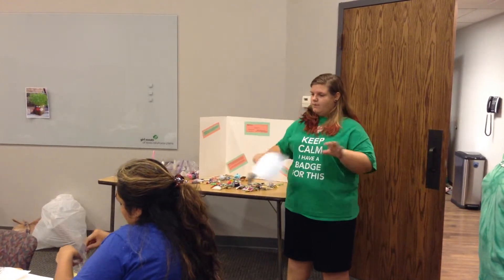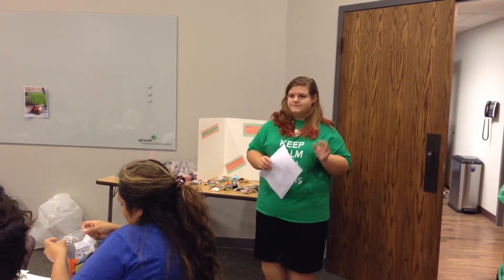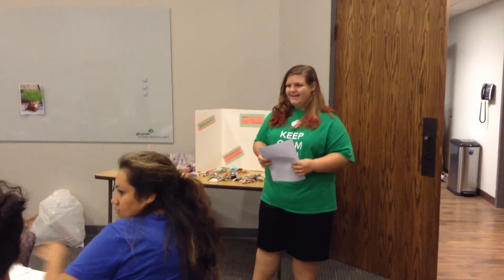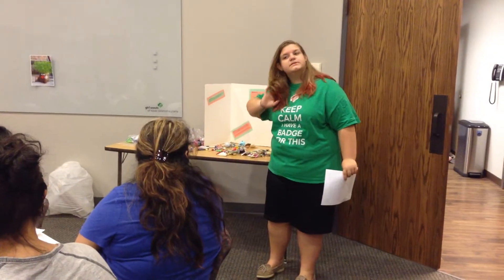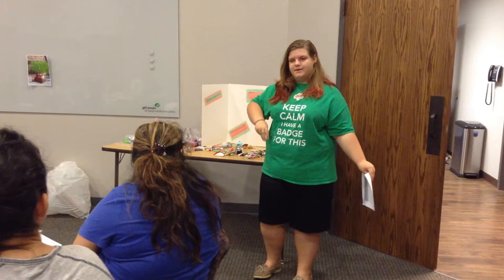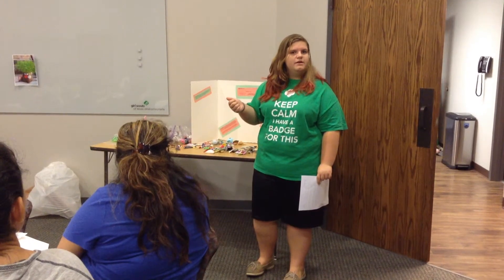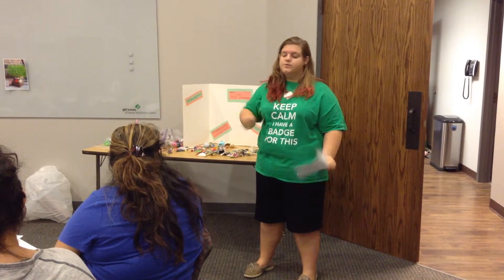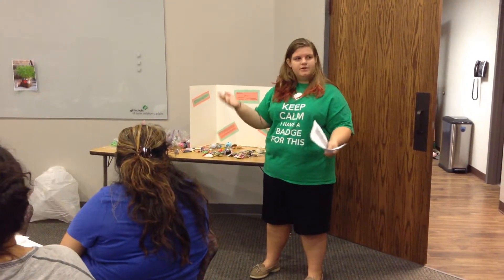2702Silver DIY: Girl Scout SWAPs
2702Silver DIY: Girl Scout SWAPs